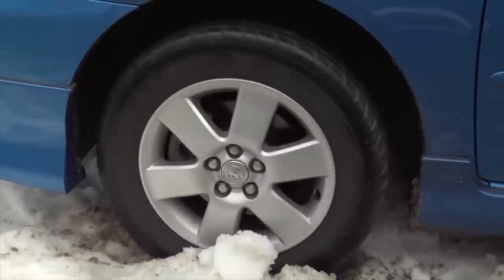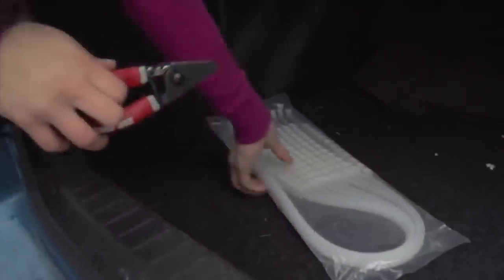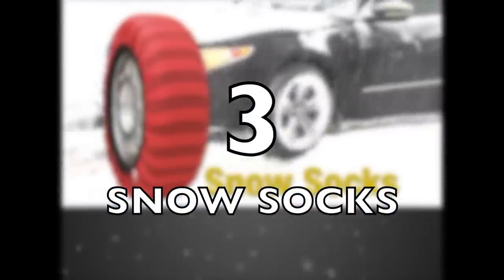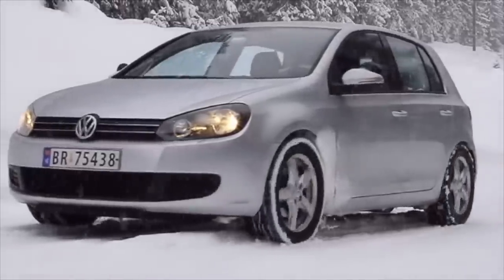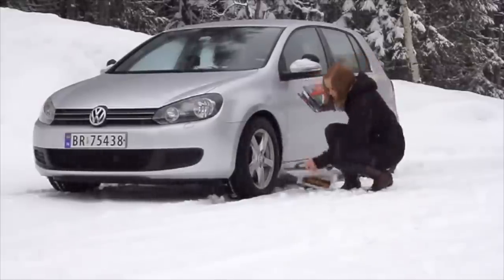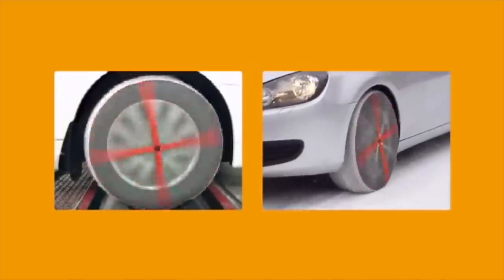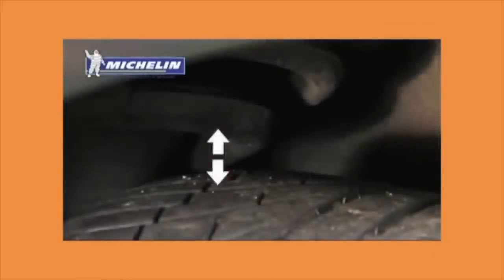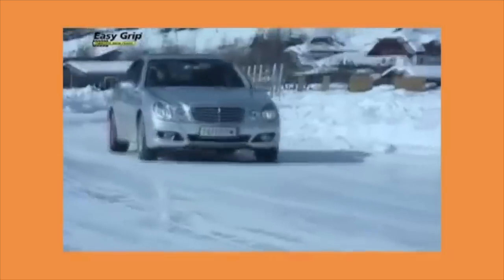Top 5 Amazing Snow Chain Alternatives For this Winter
ZipGipGo is an alternative traction aid designed to get you car, truck, or SUV unstuck.

Silent Spike I A new belt type snow chain

The ISSE snow sock is the best alternative to snow chains and will not damage your car or the road

Michelin Easy Grip Composite snow chains help motorists grip the road in the winter